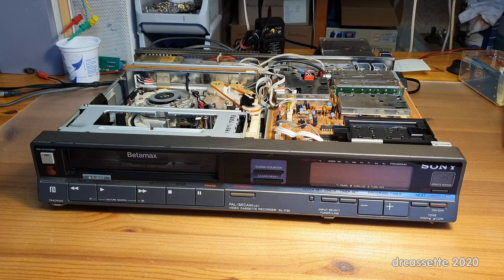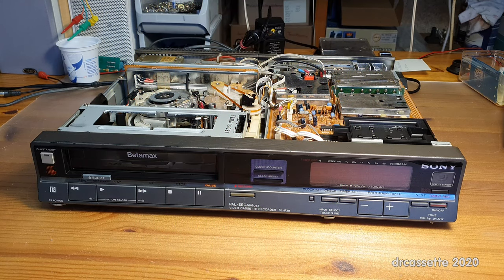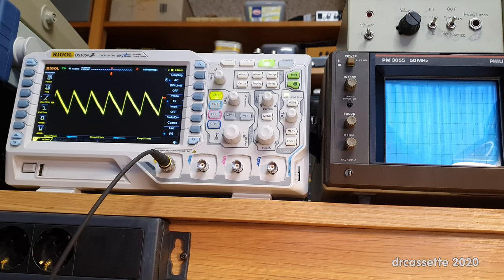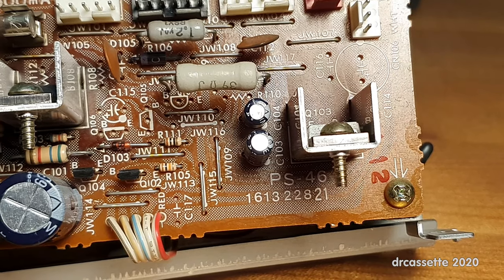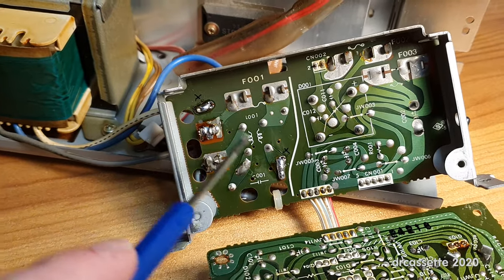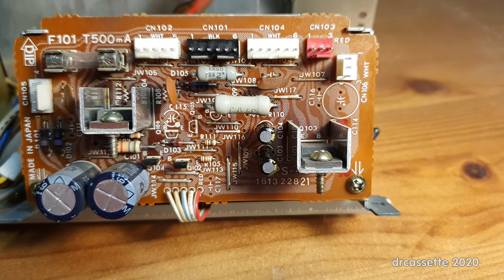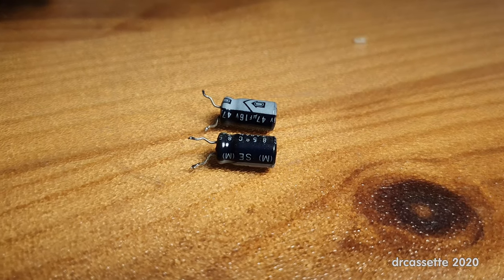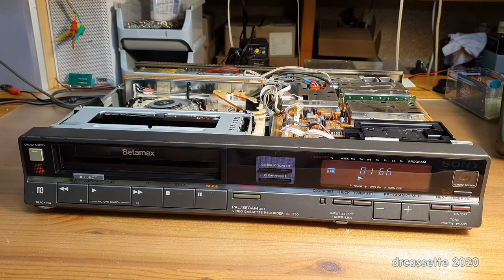Sony SL-F30 Betamax VCR dark lines in video repair fail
On this Betamax VCR you can see fine dark horizontal lines especially in strong, solid colours. I followed the instructions found on the following website (in German language), but sadly no success: